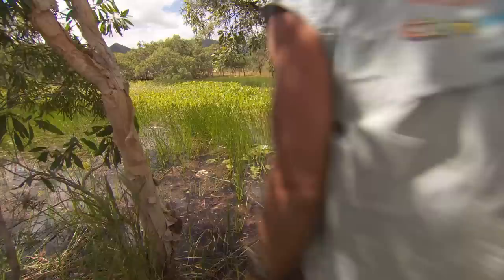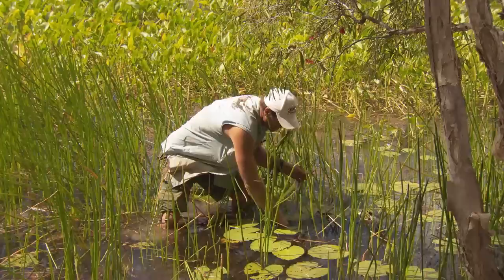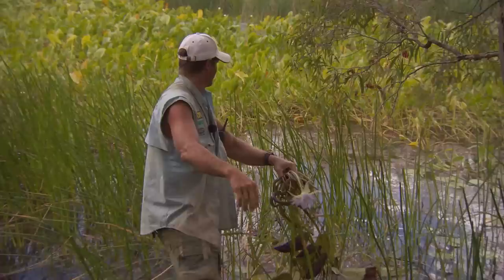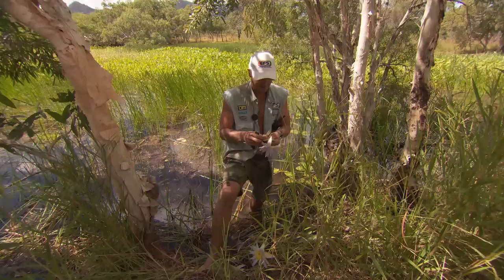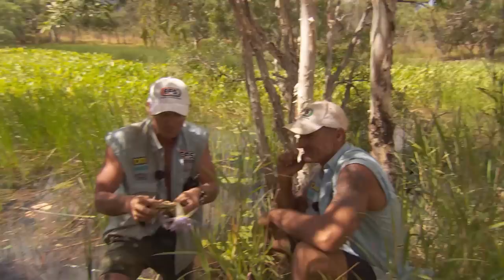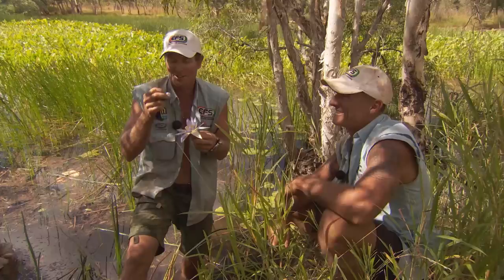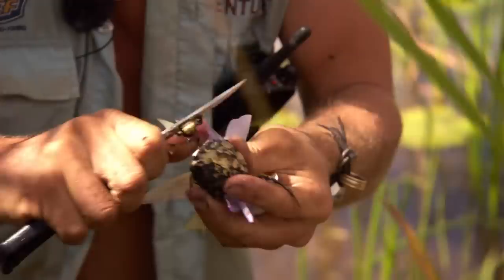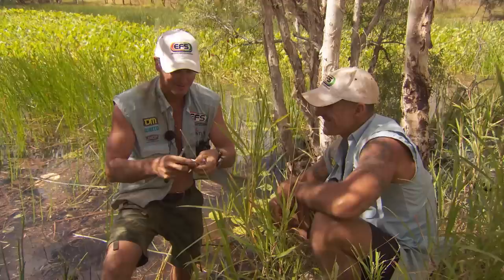Swamp bush tucker ► All 4 Adventure TV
Simon's hungry and isn't interested in Jase's dodgy swamp bush tucker.

About All 4 Adventure Series 5: Across the Top ►
The complete 5th series of the hit TV show All 4 Adventure follows modern-day adventurers Jason Andrews and Simon Anderson on rugged expeditions far off the beaten track, as they journey across the top of Australia, from the Great Barrier Reef in QLD, to the NT's Western boundary. We bring you grueling 4WD challenges, spectacular offshore fishing locations, and discovery at every turn. From hidden creeks and billabongs, to historic WW2 plane wrecks, there's always something new to find. With a healthy dose of action, danger, and humour, All 4 Adventure: Across The Top will be an armchair adventure you won't soon forget.